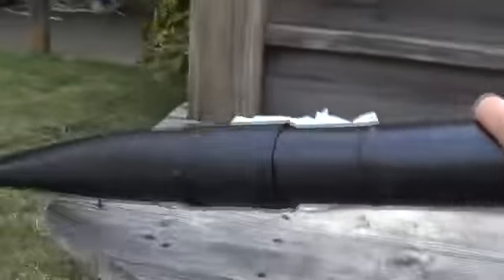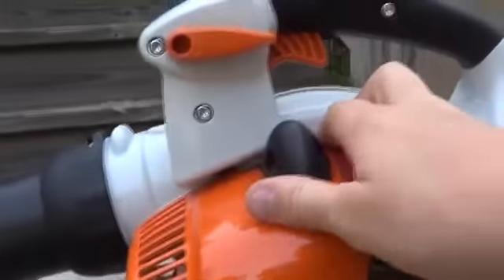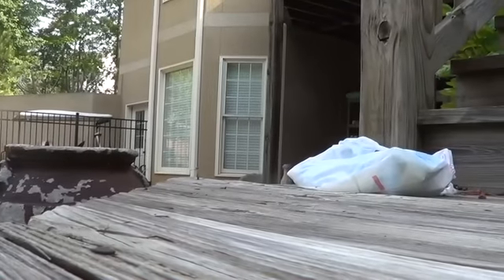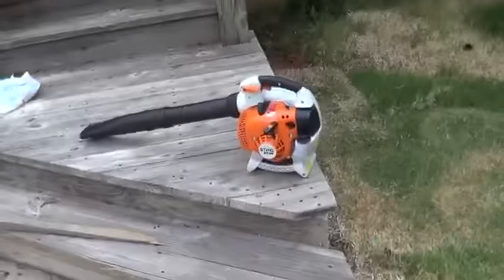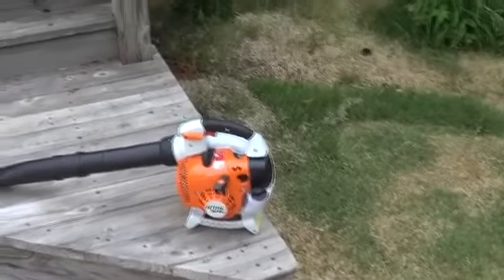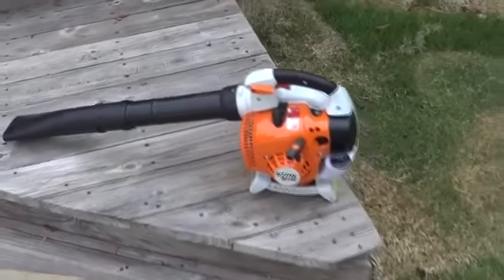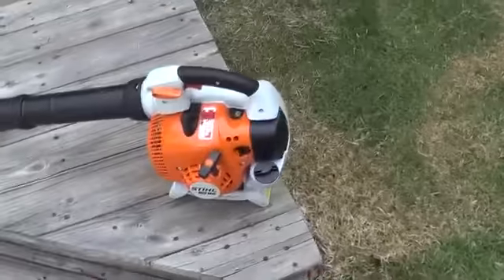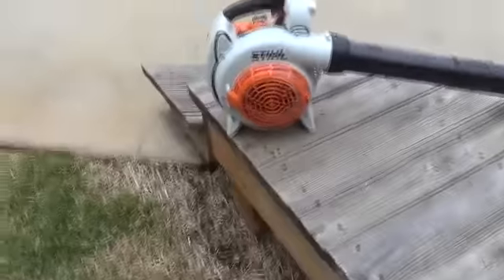Brand new stihl bg86 coldstart_review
yaa check this out